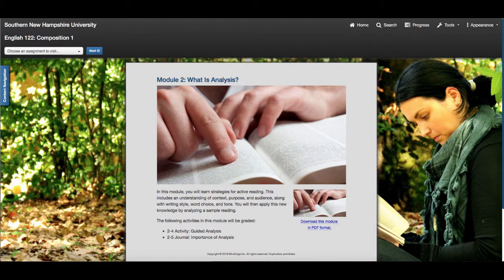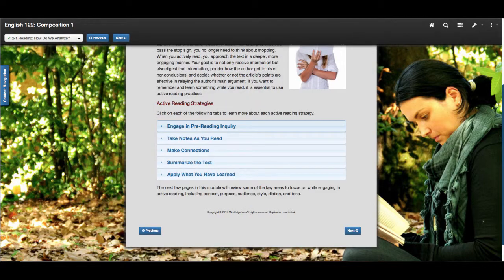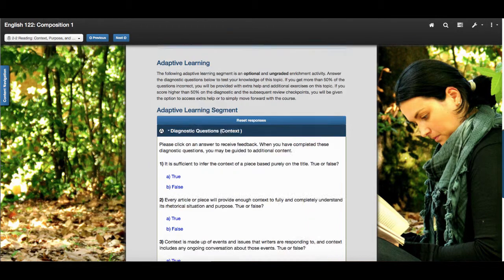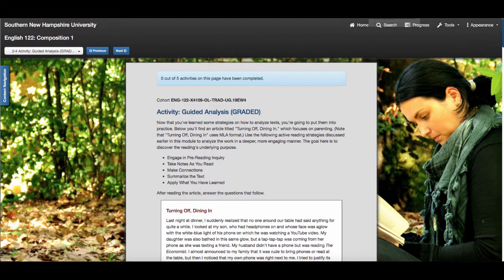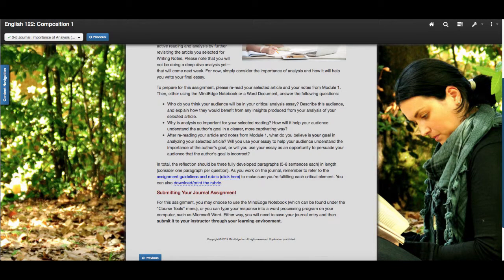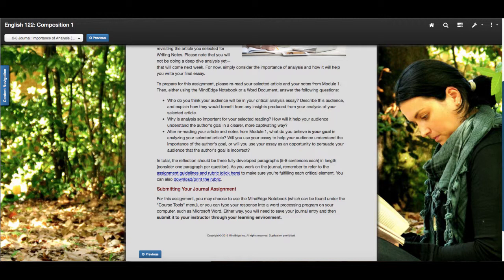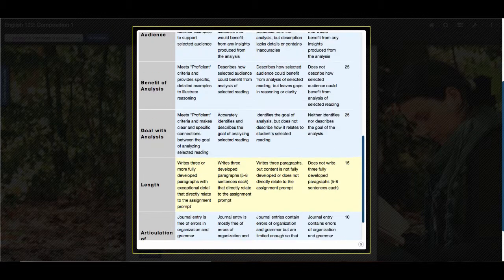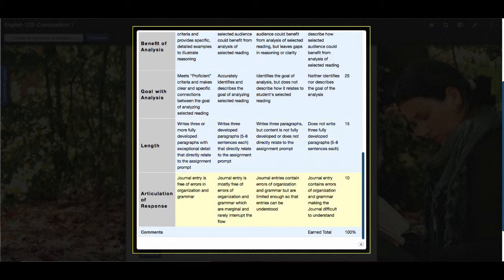SNHU ENG 122 Wk 2